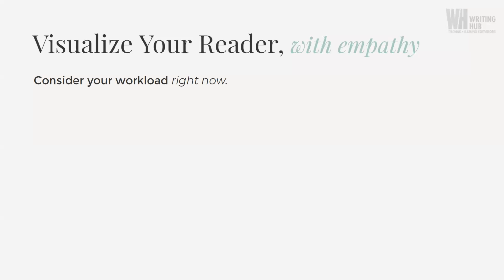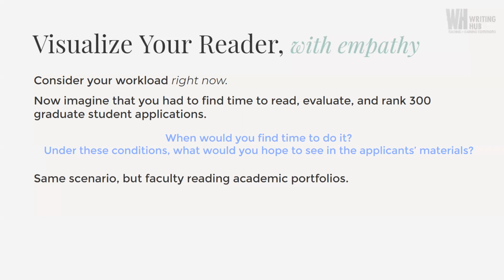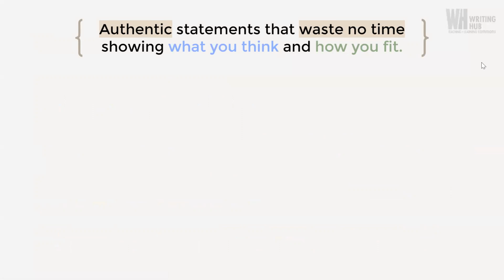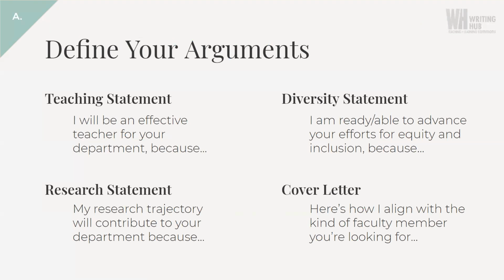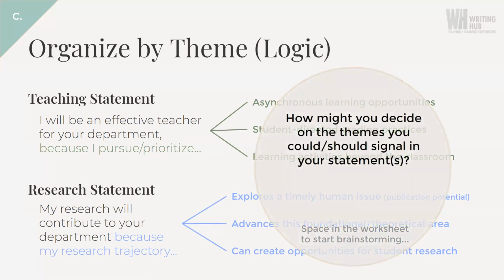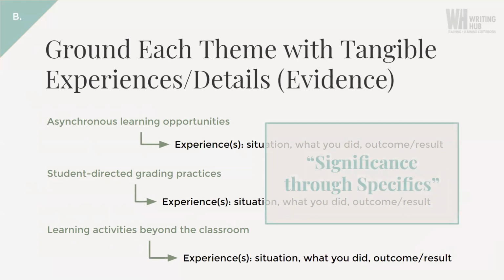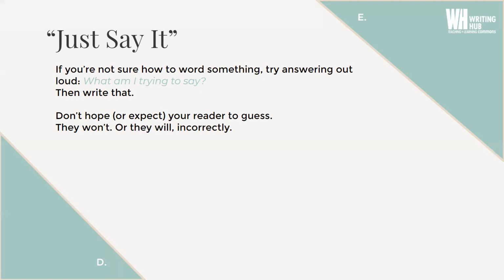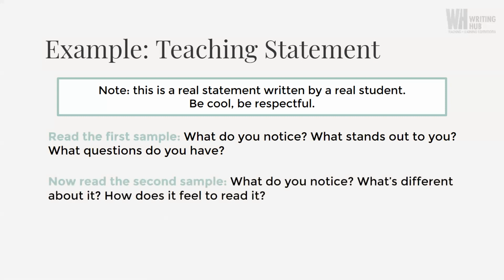Preparing for the Academic Job Market (Part 2)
This video is Part 2 of a 3-part online resource that reviews general strategies for graduate students and postdocs preparing to go on the academic job market. In Part 2, we overview writing strategies that will help you write authentic statements that waste no time demonstrating what you think and how you fit.